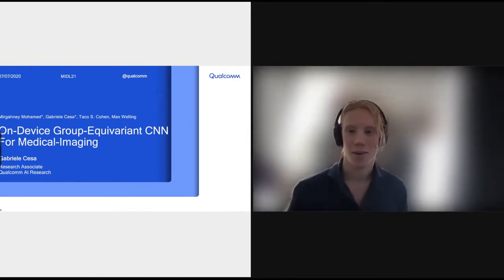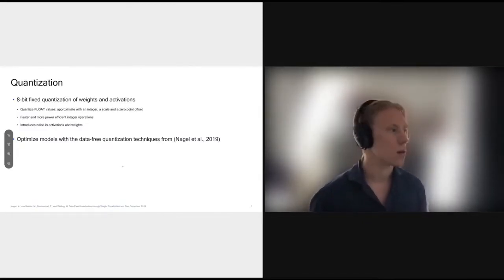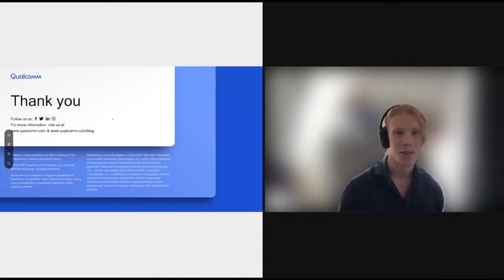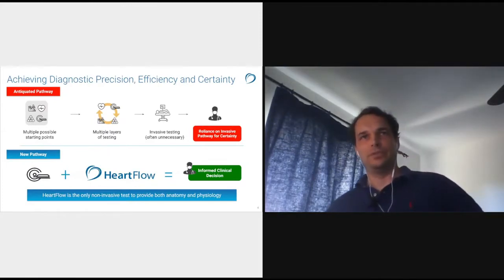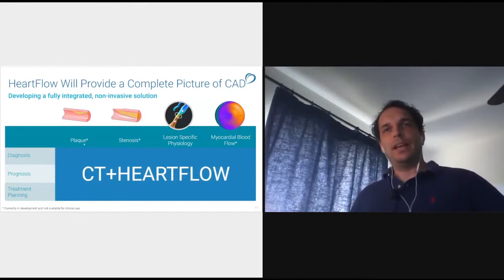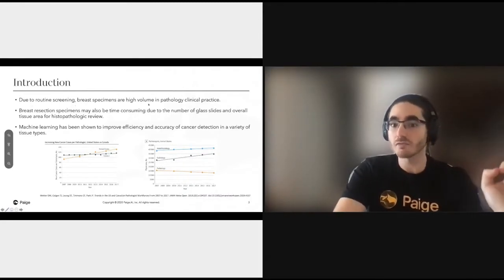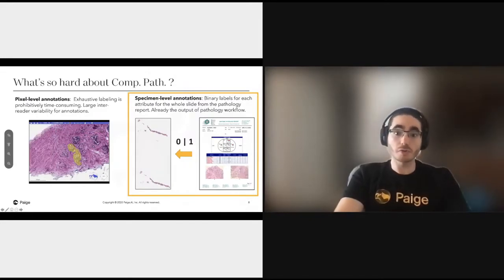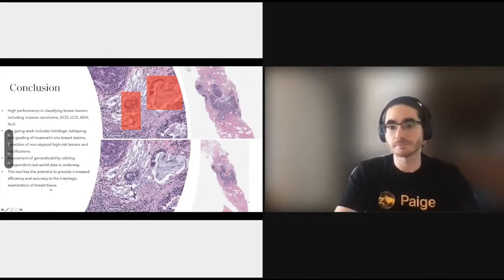MIDL 2021 - Day 1 - Industry and Sponsor Event